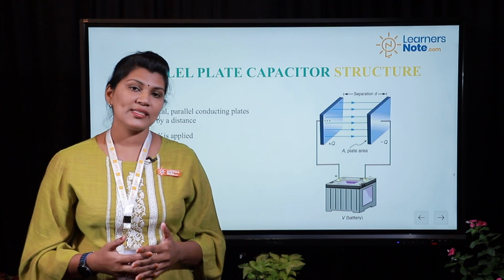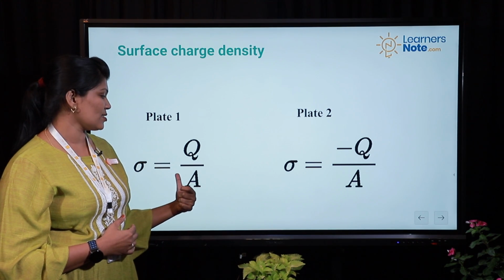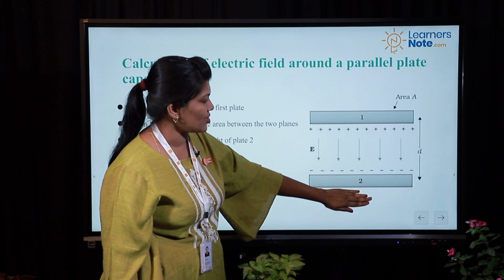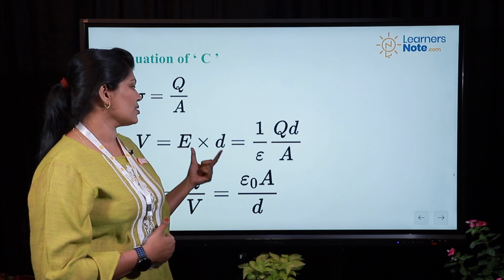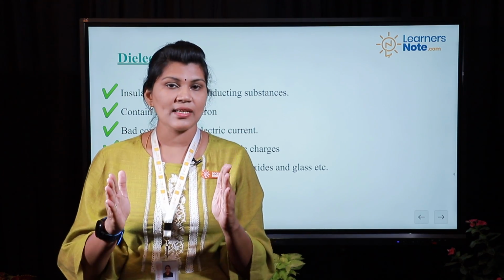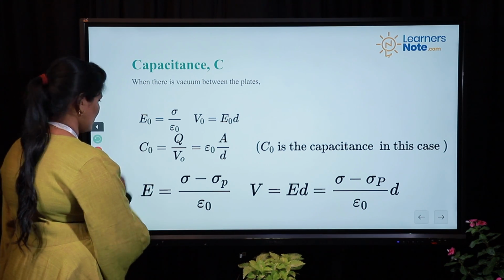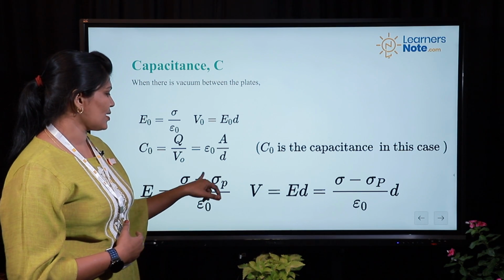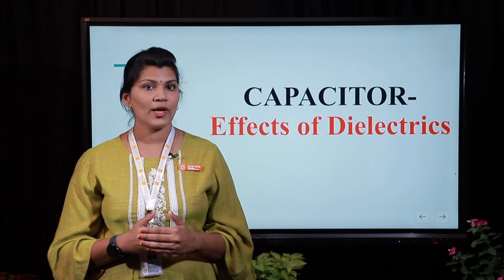Capacitor effects of dielectrics I CBSE Grade 12 I Learners Note Classes I Physics Master Sarika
The concepts of Capacitor, Parallel plate capacitor, Symbol of the capacitor, Surface charge density, Dipole condition, Capacitance of a capacitor are made simple for you by Learners Note through our Physics Master Sarika Ma’am.

Learners Note's Physics Master Sarika Ma'am takes you through the concept of Capacitor effects of dielectrics. The explanation is based on the principles of experiential learning and learning from real-life examples. Learners Note makes sure that the concept is well explained, well understood, and remains with the learners forever. This video helps the learners not just to understand the concept but to prepare for exams. For more such videos and lessons of easy and interactive learning please
Learners Note has a very unique way of conceptualising the ideas and explaining them using real-life examples. Learners Note has a unique learning strategy based on Learn by Doing Concepts.   Learners Note's 'Learn by Doing/Experiential Learning Kits' Kits are based on the concept that learning is an internalising process of concepts and theories which shall be handy when a real-life situation arises.
Call UAE: 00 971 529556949
Call Toll-Free Number: 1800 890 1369